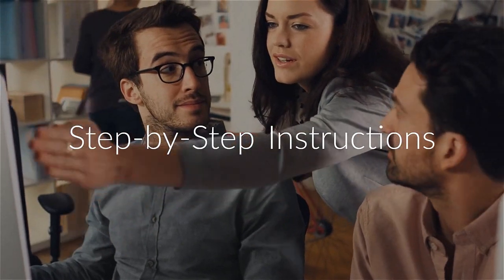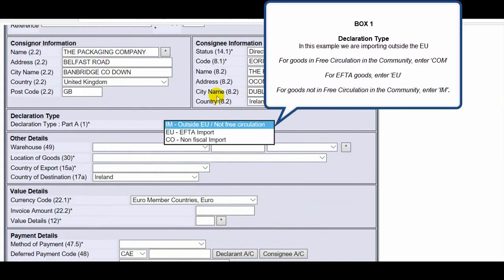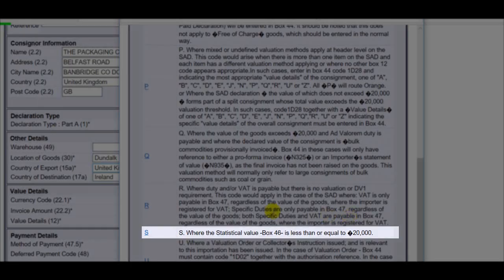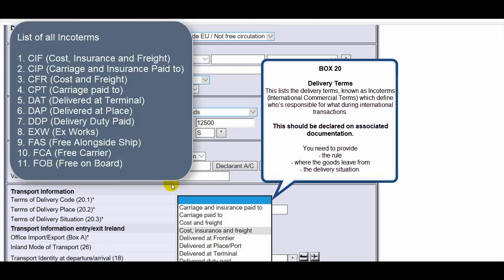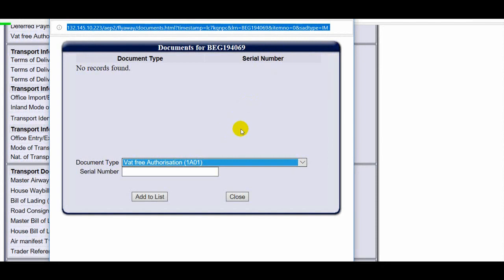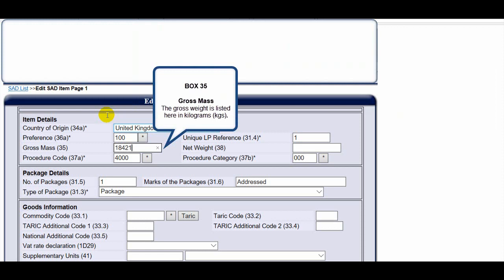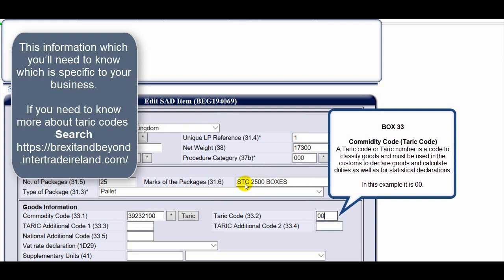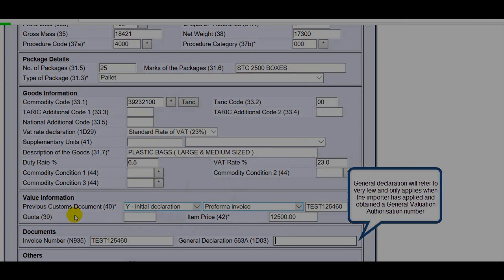InterTradeIreland's Brexit and Beyond Service: Import Declarations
This video will take you through the steps you need to take to complete an Import Declaration.